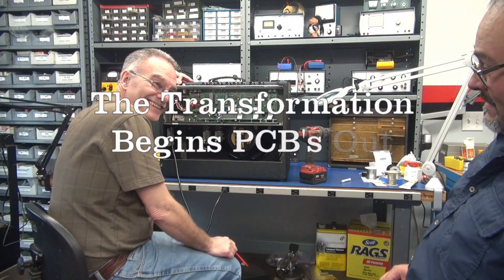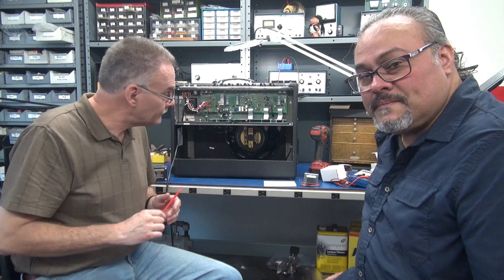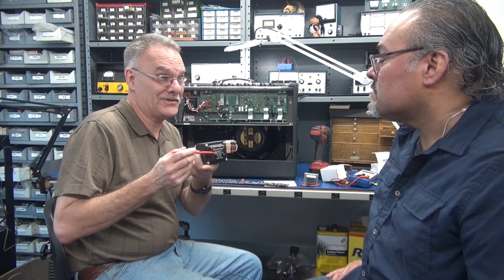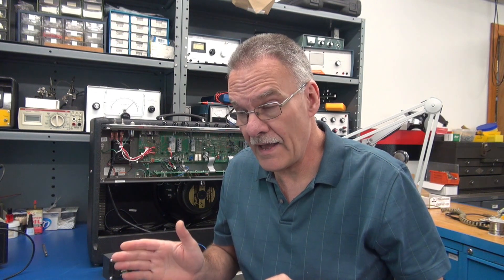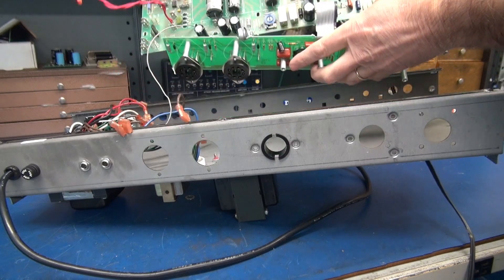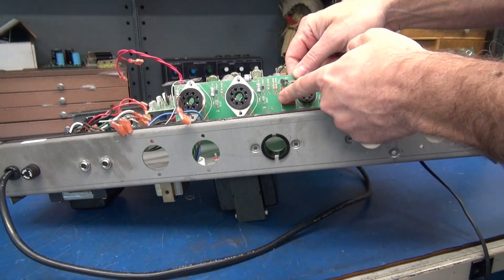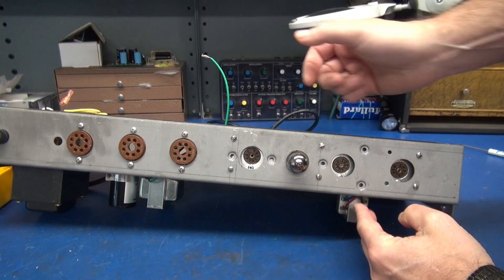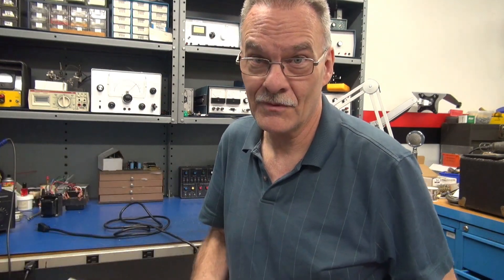Fender Hot Rod deluxe conversion to hand wired eyelet board Princeton AA1164 tube guitar amp upgrade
Part 1, mechanical change over. This video covers Converting the Hot Rod Deluxe to a Princeton Reverb. Since the new power transformer requires a rectifier tube, that hole needs to be added. Also this circuit has 4 12AX7 tubes. After installing all of the new components, the chassis is nice and open for the wiring phase. In part 2, I will show the completed wiring, plus we will have a live demo. This cabinet houses a 12" original speaker, which should really sound nice with the AA1164. Note: The reverb tank will also need to be updated for interface with the driver transformer. The Hot Rod had a solid state circuit for that function. Now this has become a real amp!